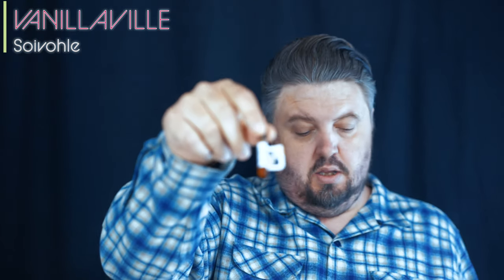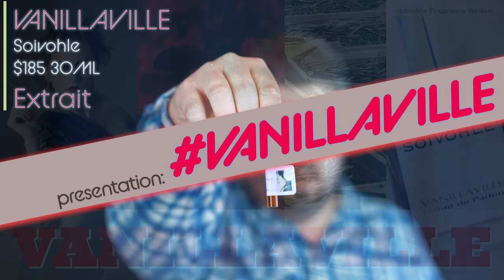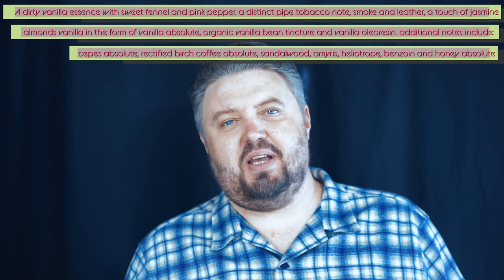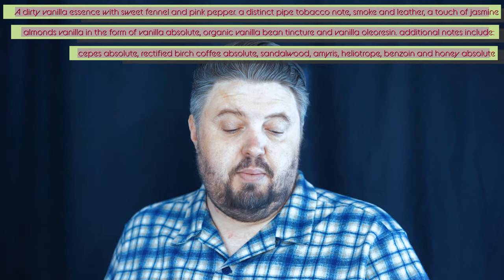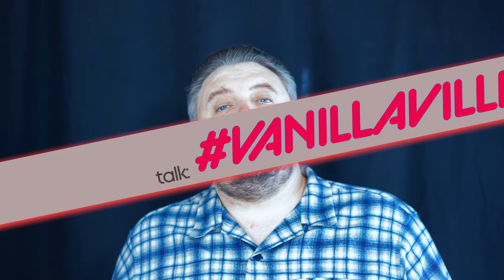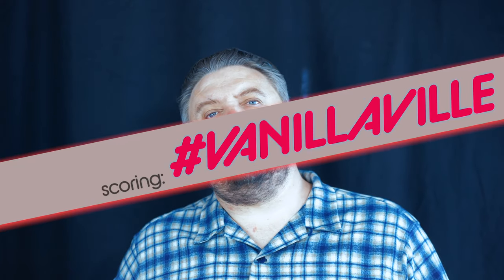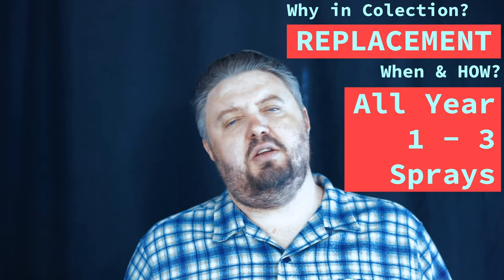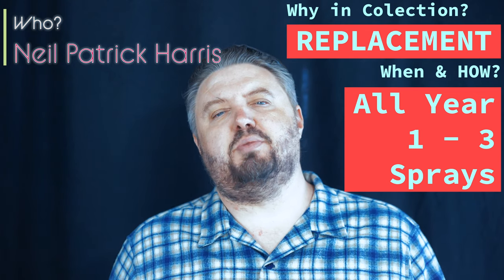Soivohle VANILLAVILLE All natural perfume review and score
185 30
You can buy 4ml sample 10ml they make it very easy
Natural section
Rich dark juice be careful where you spray.

A dirty vanilla essence with an opening of sweet fennel and pink pepper. a distinct pipe tobacco note, smoke and leather, a touch of jasmine, almonds and of course vanilla in the form of vanilla absolute, organic vanilla bean tincture and vanilla oleoresin. additional notes include: cepes absolute, rectified birch, coffee absolute, sandalwood, amyris, heliotrope, benzoin and honey absolute.
EXTRAIT DE PARFUM
Review Notes: While all these comfort notes are brewing a warm radiant glow of vanilla fills the surrounding space. When smelling the skin up close you discover rich tobacco and leather notes which take over the vanilla. from Basenotes

Fragrance Quick Story
This is a dream fragrance for my coffee and cigar days.  I would usually get a vanilla espresso with a local honey elixir with some oregon coast salt in it.  And a nice blonde cigar.  This would be the fragrance after those days.  Many of them have been had.
One of the boldest openings I have come across.  Get ready for a blast of fennel.  It’s not like the fennel from my backyard I talk about frequently the heavy licorice scent is drunk and condensed against a natural vanilla that is going to step things up unless you are very familiar with different vanillas.  There is a strong pink pepper aromatic that is needed for how condensed this opening is.

I love it but it is in your face as it gets.  Once the sweetness fades to skin you start to get the dirtier notes of tobacco and smoke and with the strong dark vanilla it comes across as rich pipe tobacco and how the smoke plays the aromatic I have no idea, but it does.  Everything else is a base note the only chance the smoke has to show itself is on top.

An earthy love pops up from below adding a much needed dirty and earthy aspect to the wear.

After thirty minutes and then another two and a half hours the whole concoction comes off as a menthol lacquer resin note that I find I was drawn too.

Overall this is a lesson on Vanilla we know one aspect of vanilla and this adds vanilla resins, well chosen vanilla and show and tells heart and base notes of the ingredient Vanilla in perfume.  I have never seen it done to this level and kudos to this fragrance for that.  Fennel was the surprise other than that everything else was sort of expected to compliment this composition.  Take that back the cepes was a brilliant addition that a Tobacco Vanille fragrance could only dream of adding so much depth.